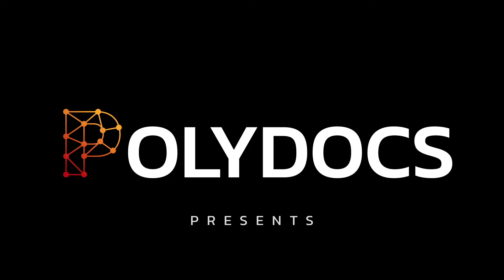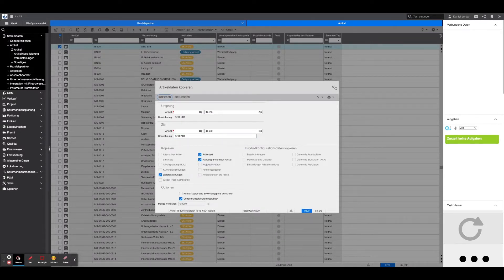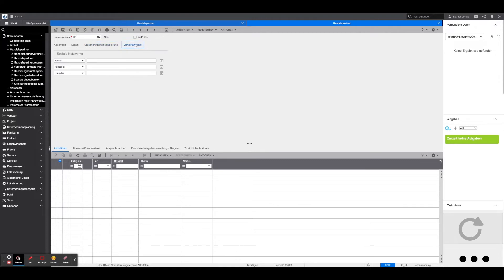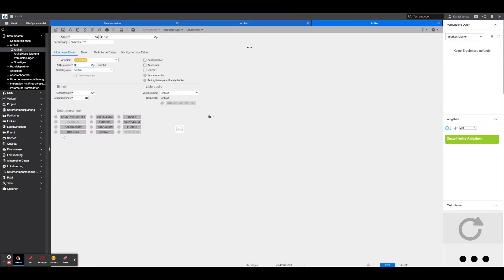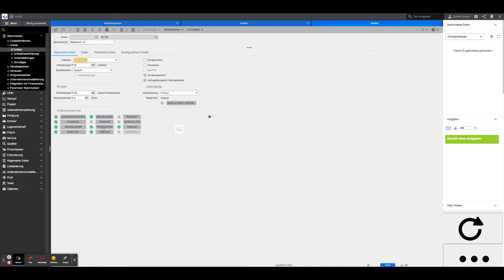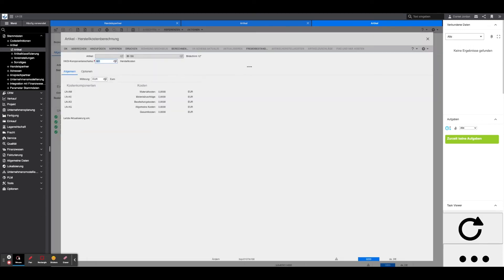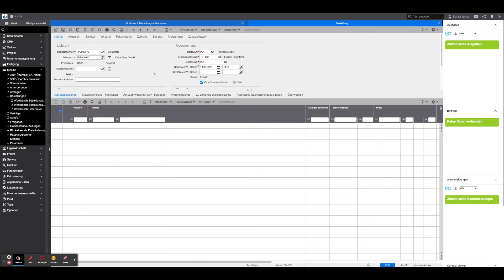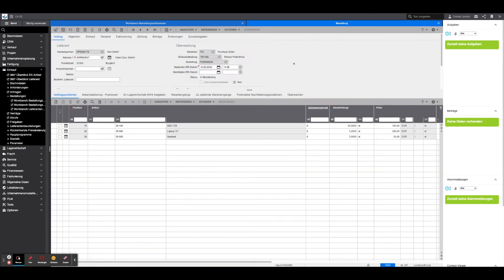Creating Master Data & Purchase Order in Infor LN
In this video we explain how to. setup Infor LN to sync with Doc². The Master data and Purchase information are important information to sync data correctly from Doc² to Infor. Please follow the steps